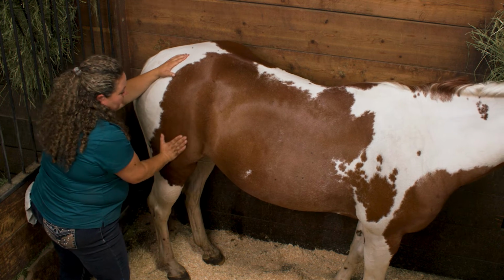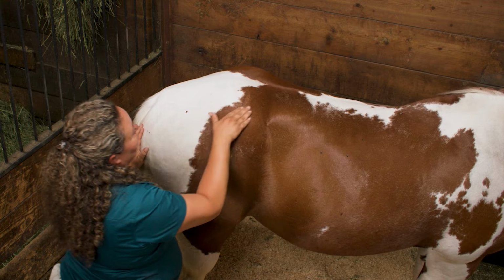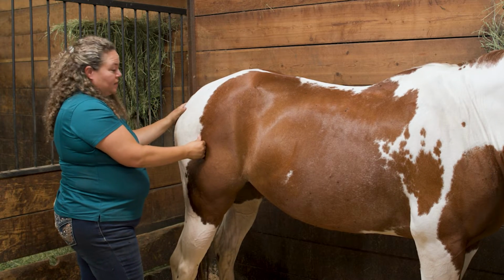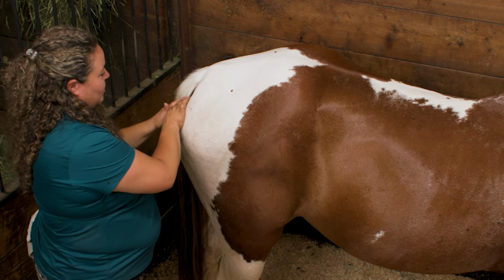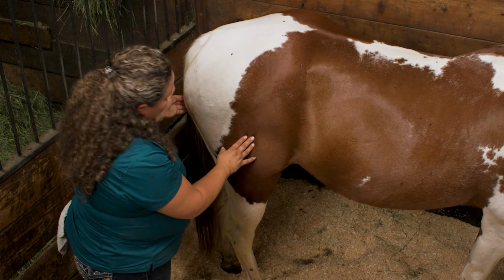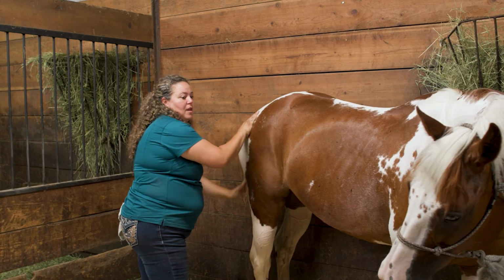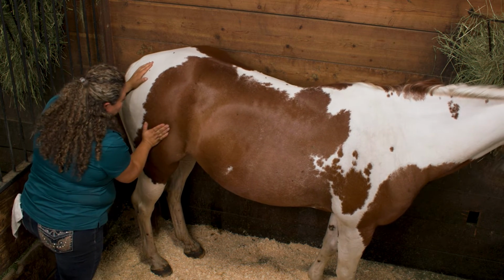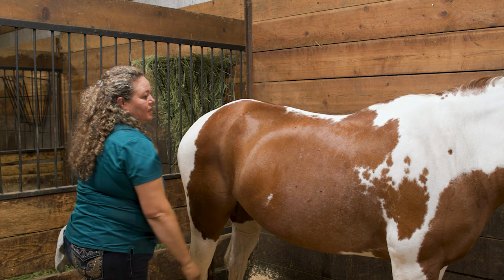In-Depth Equine Massage: A Step-by-Step Guide to Hindquarters Techniques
Equine therapy, encompassing a range of therapeutic activities involving horses, has gained popularity for its profound impact on the physical and emotional well-being of these majestic animals. Massage therapy plays a pivotal role in treating horses by addressing various musculoskeletal issues, promoting circulation, and alleviating tension. Much like humans, horses can experience muscle soreness, stiffness, and stress, particularly in areas such as the hindquarters. Regular equine massage can help identify and target specific muscle groups, contributing to increased flexibility, improved range of motion, and overall enhanced performance.

Many horses respond positively to the soothing touch and rhythmic movements of massage, fostering a sense of trust and relaxation. This emotional connection is crucial, especially in instances where horses may have experienced trauma or stress. The process of massaging the hindquarters, as demonstrated, involves not only technical expertise but also a deep understanding of the horse's body language and responses. It is a therapeutic interaction that enhances the bond between the caregiver and the horse, creating an environment of mutual trust and well-being.
Leda Mox is a seasoned equine massage therapist with a deep-rooted passion for horses. Growing up on a small hobby farm, Leda's love for horses was ignited at a young age, a passion that eventually led her to the University of Minnesota, Crookston. Here, she graduated with a Bachelor's degree in Equine Science, immersing herself in Hunt Seat and Western Pleasure competitions on the IHSA team and participating in Barrel racing and goat tying in NIRA.

With more than two decades of specialization in equine massage, Leda's expertise is unparalleled.

00:00 Intro and Safety
00:30 The Glutes
02:40 The Hamstrings
03:55 Semitendinosus
04:20 Bicep Femoris
05:25 TFL
07:25 Passive Touch